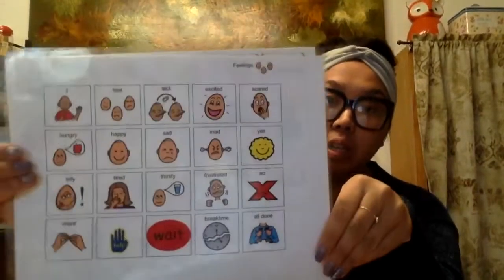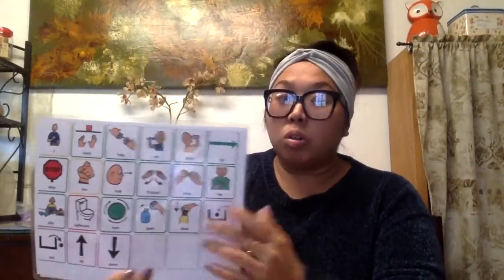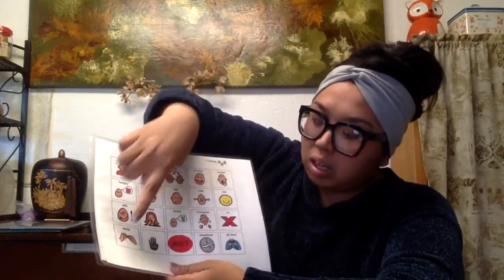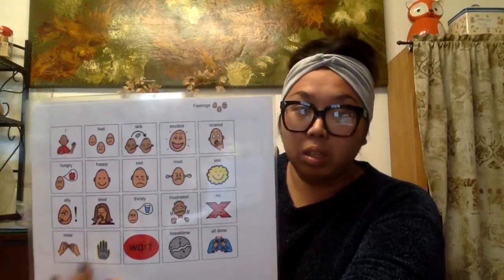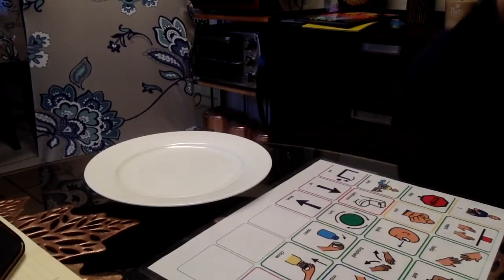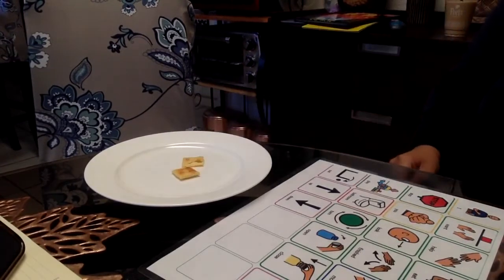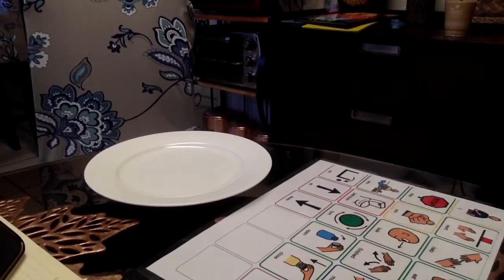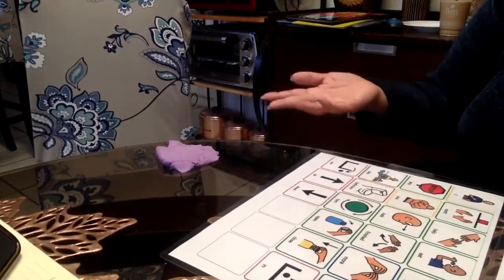How to use a core board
Ms.Kristine shows you how to use a core board